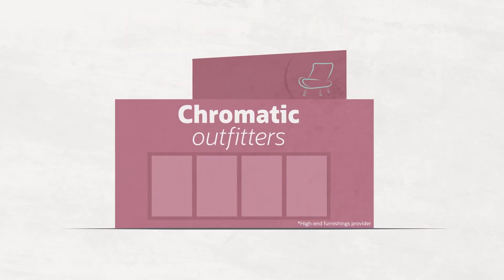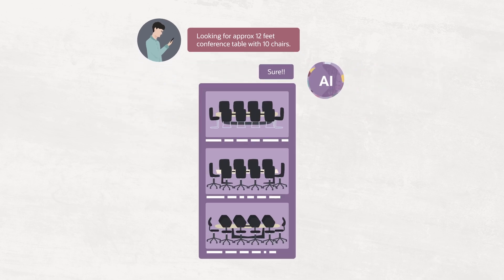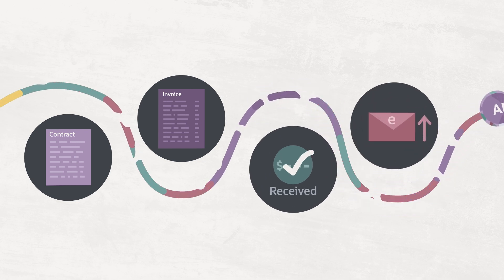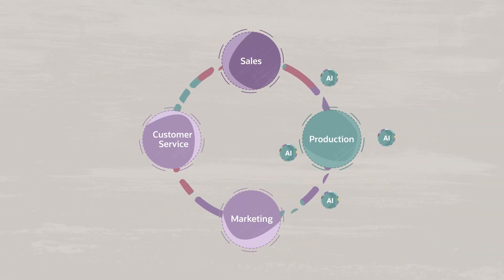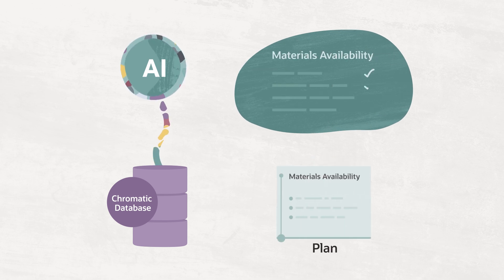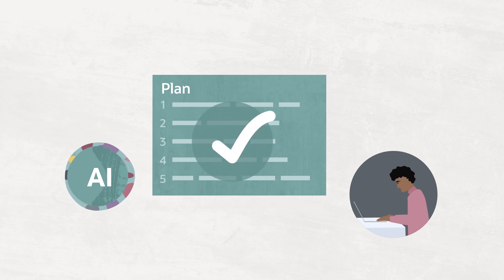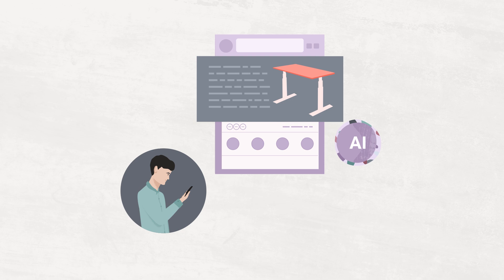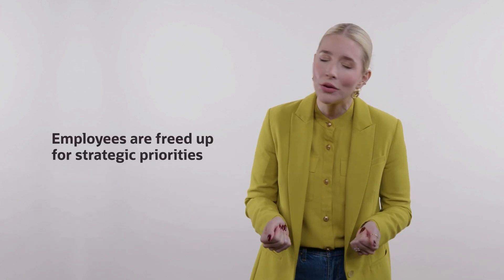What are Generative AI Agents?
AI agents combine the power of large language models (LLMs) and other technologies such as retrieval augmented generation (RAG) to automate and enhance business operations and complex tasks that previously could only be done by humans. From marketing and sales to production and customer service, these intelligent agents help streamline tasks, boost efficiency, and create a seamless experience for both businesses and their customers. We'll give a real-life example of how a business might leverage AI agents, and how integrating AI agents into key processes improves customer satisfaction, reduces costs, and gives the business a competitive edge.